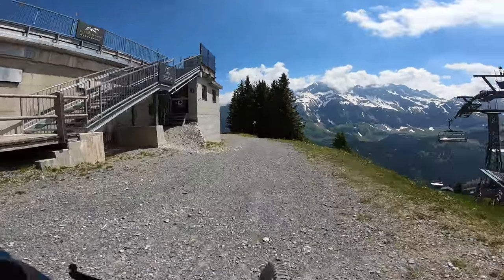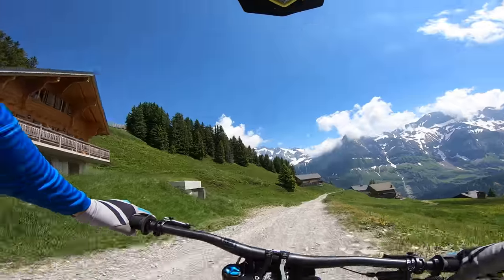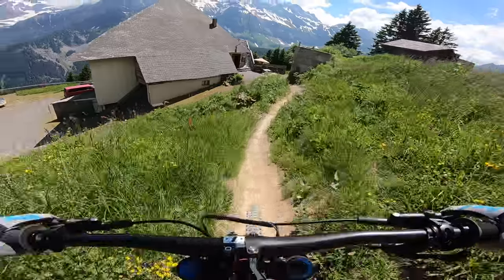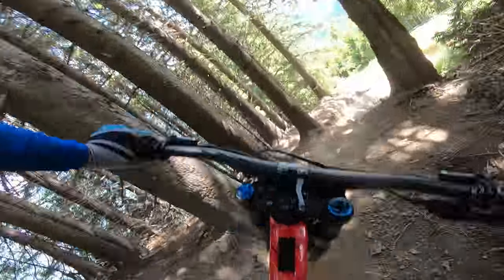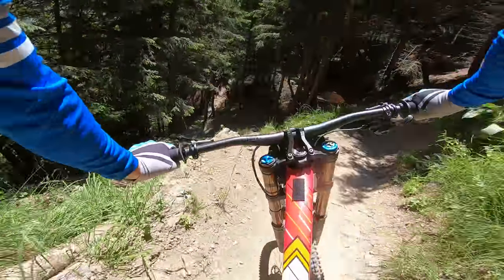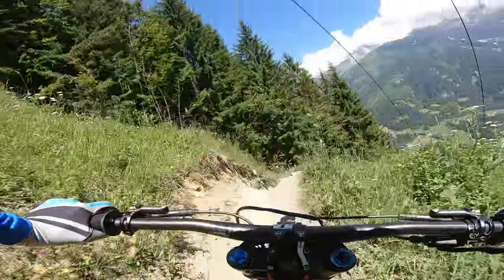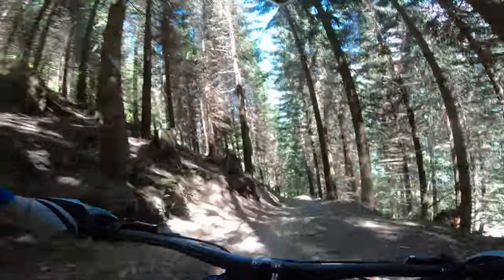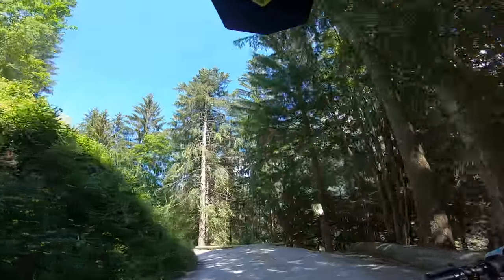I REVISITED CHAMPERY!!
After not riding Champery since the 2011 World Championships, I decided to go back, and it did not disappoint, yes, it is a little tamer, but still so much fun!